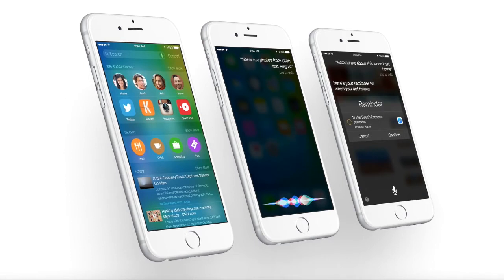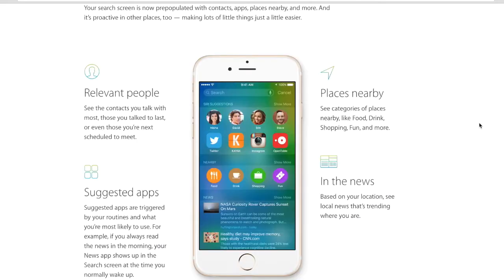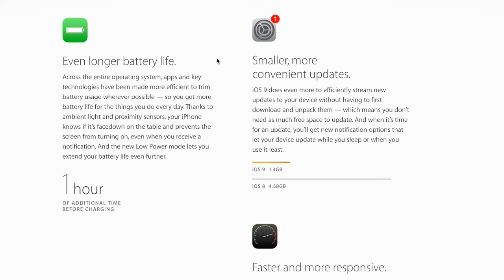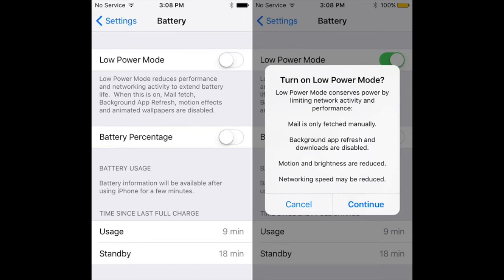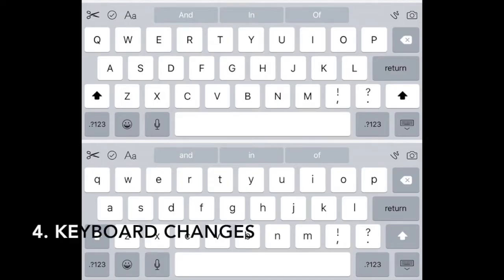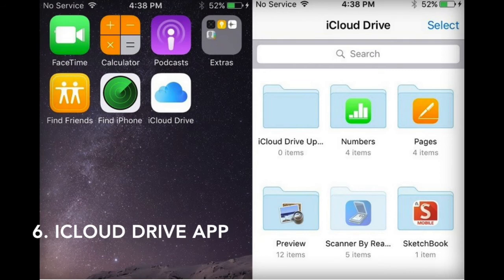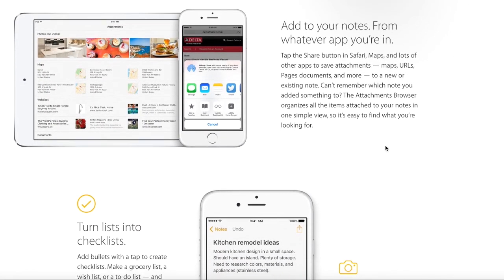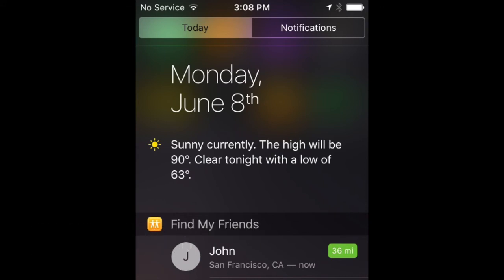Top 9 iOS 9 Features!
Hey everyone! Today we've got the Top 9 Features in iOS 9! We hope you enjoy the video!